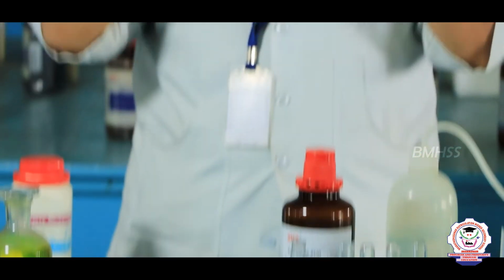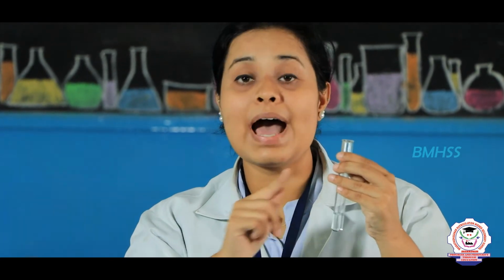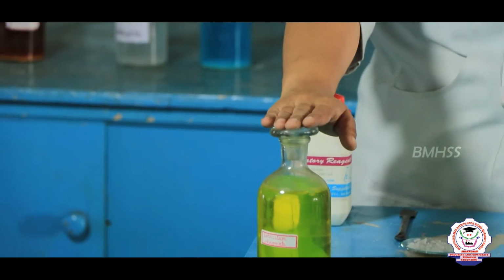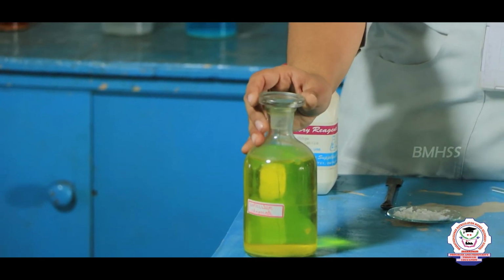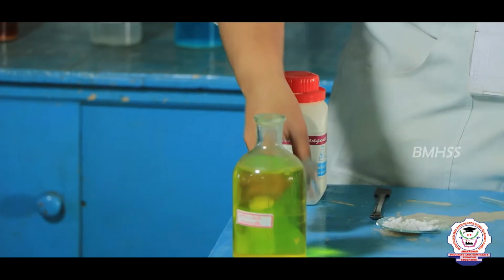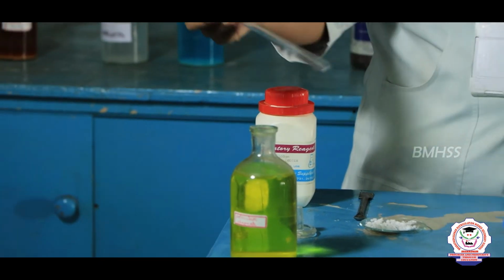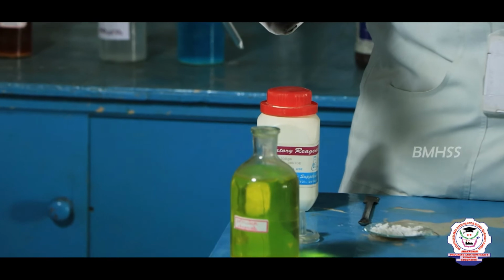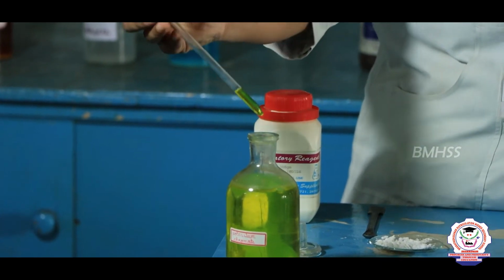Chemistry | Activity | Practical | Salt Analysis- Lead Nitrate Bharathidhasanarchem practical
Chemistry | Activity | Practical | Salt Analysis- Lead Nitrate  explanation in English